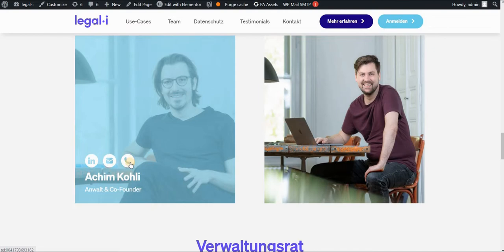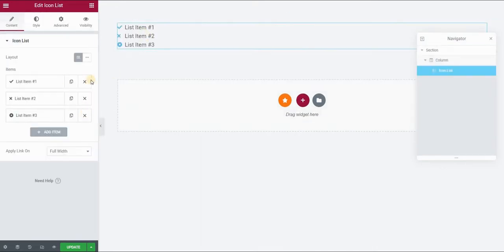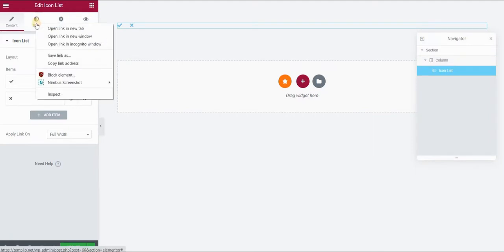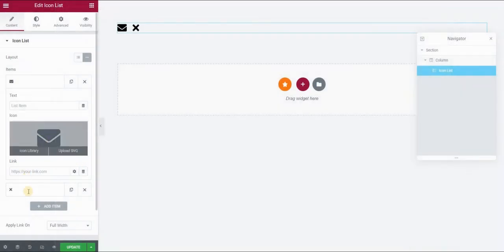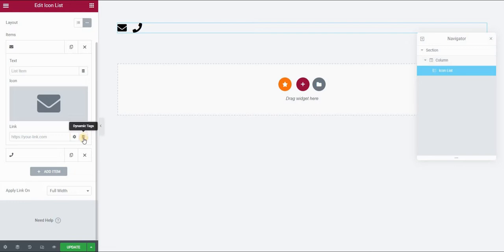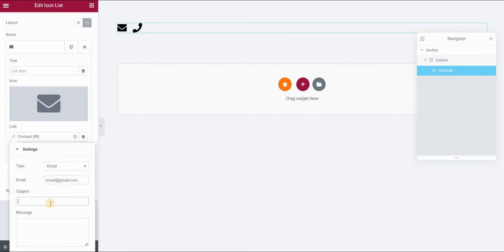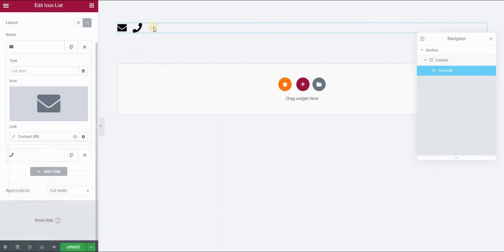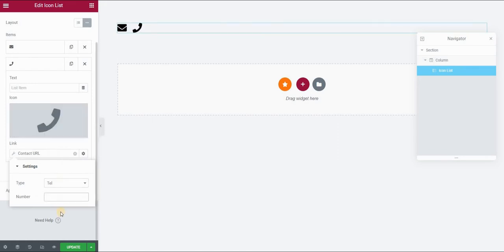How to make clickable phone and mail icons in Elementor | Open email and dial a number on icon click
In this video, you will learn how to create contact icons, like email and phone that send an email or call a phone number when clicked. This way, you can have an email icon that when you click on it, opens Outlook for example to send an email. Or a phone icon that when you click on your mobile phone dials and calls the specified number.

We are using icon list widget and dynamic links called 'Contact URL' in Elementor.